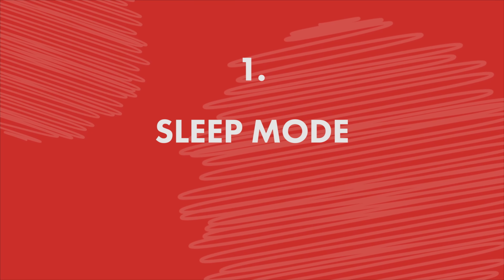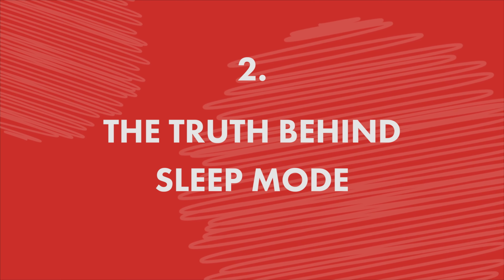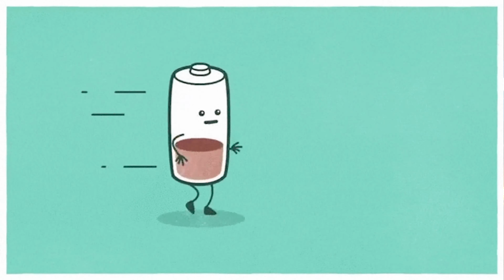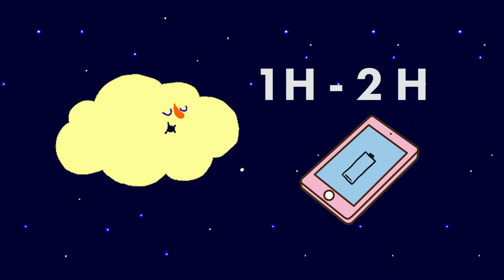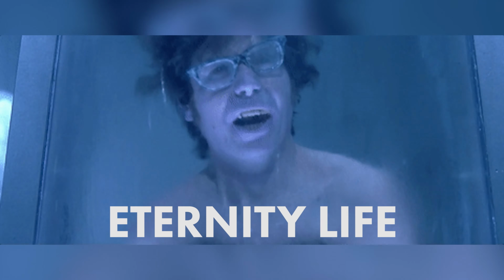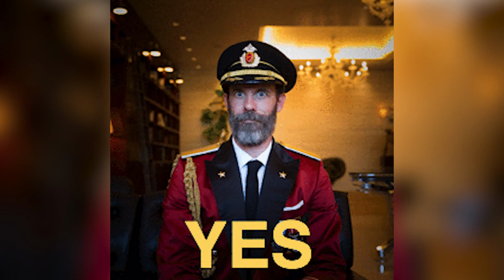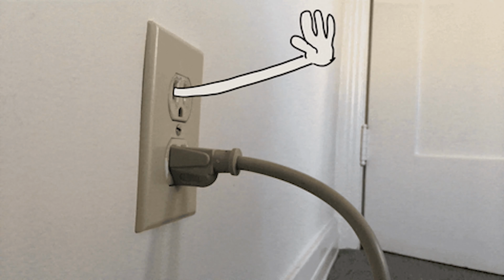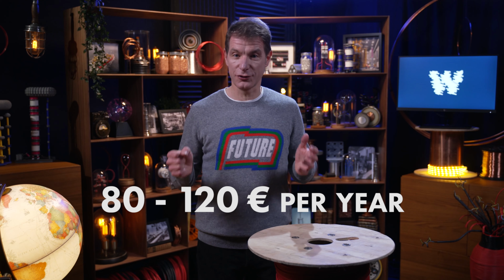Sleep Mode : how much electricity do our devices consume? AskmeWatt #4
In this snippet of Ask Me Watt, we debunk some popular myths around energy consumption and reveal a few cool ways for you to cut down your electricity bill.

What’s Watt is THE Youtube channel about Electricity ! We post 1 episode about electricity every 2 weeks at 2PM CET.

What’s Watt is powered by Nexans.

CREDITS

Hosted by : Frédéric Lesur (Nexans)

Script doctor : Randall Whitlow

Nexans : Christopher Guérin, Catherine Garipoglu, Emmanuelle Guy, Minaa El Baz, Annick Hubert, Pierre Boogaerts, Adriana Weinlichova

Director : Victor Bocquillon
Camera operator : Mathieu Pinchon
Sound : VIDEOLOGY
Set designer : Alexia Rosanis
Set designer assistant : Elliott Monge
Location manager : Hugo Chabeur
Makeup artist : Emeline Marret
Editor : Lucile Le Roux
Sound mixer : Nicolas Regent
Graphic designer : Gwendolyne Röttger
Technical means of shooting : VIDEOLOGY
Technical means of post-production : STRING THEORY

Subtitles : Titrafilm

Thank you to Elodie Chabrol and Pint of Science Festival.
Thank you to FROM FUTURE for the sweater and their kindness. (check Frederic’s sweatshirt)

Executive production : STRING THEORY - a society from Effervescence’s group
Producer : Cyril Pennec
Executive Producer : Judith Naudet Baulieu
Production manager : Romane Boogaerts
Administration : Emmanuelle Le Roy Poncet / Marie Drieu /Joséphine Deuil
Effervescence : Marie Djoudi / David Merceron
Digital content : STRING THEORY - Simon Saulay